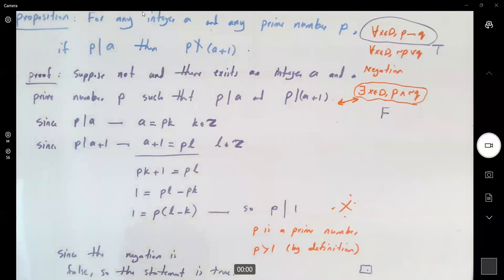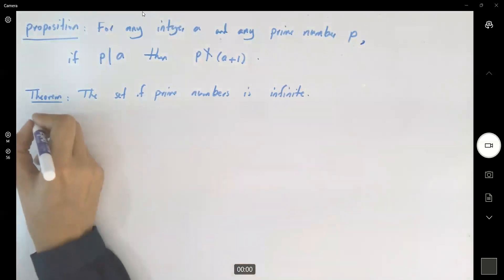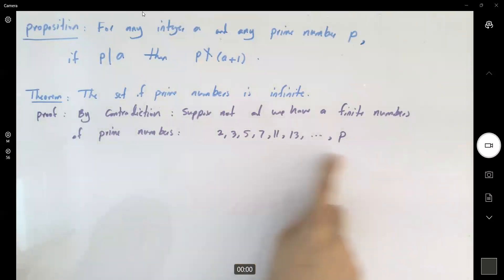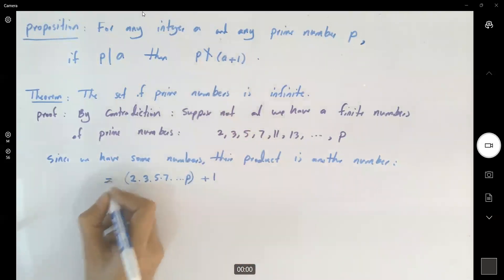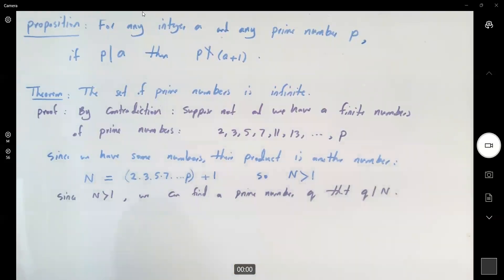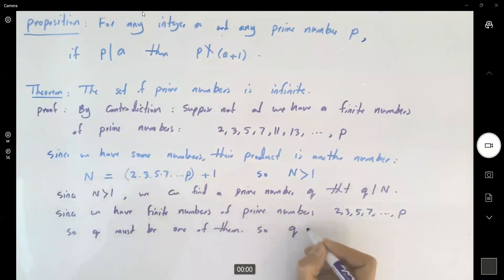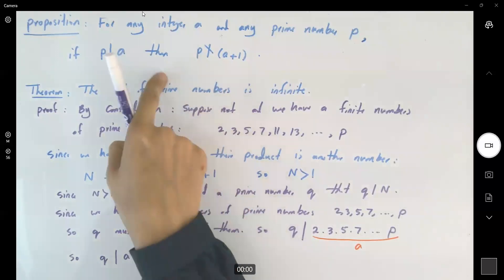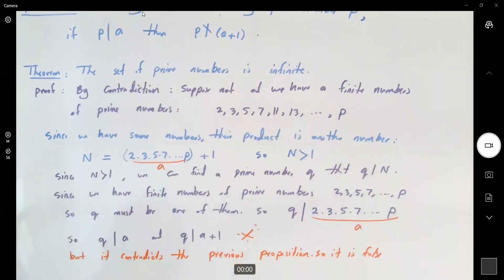The set of prime numbers is infinite. Proof